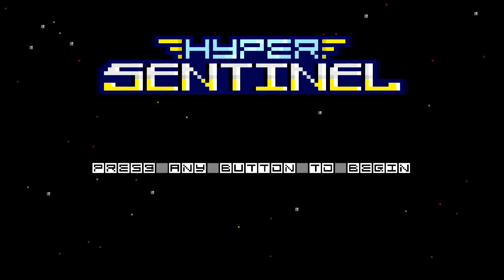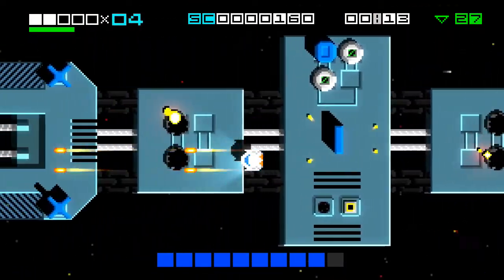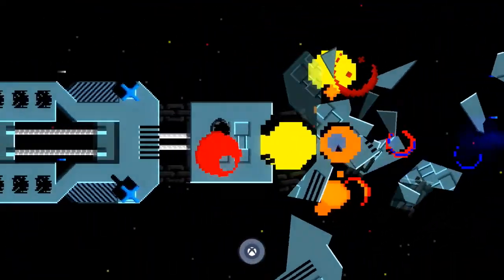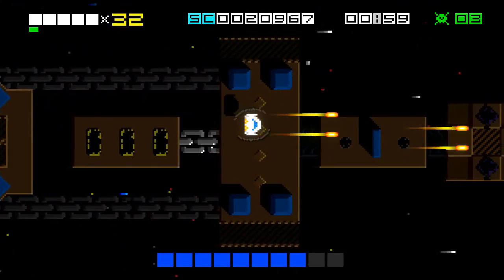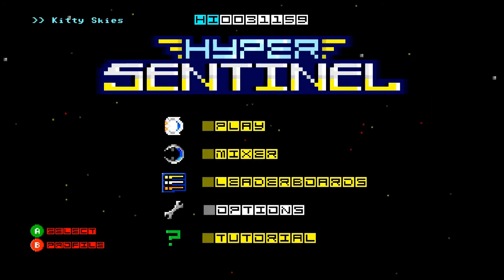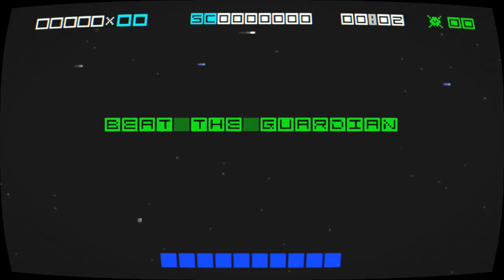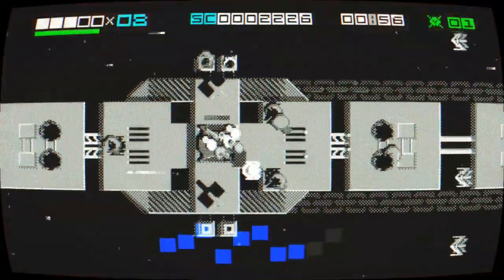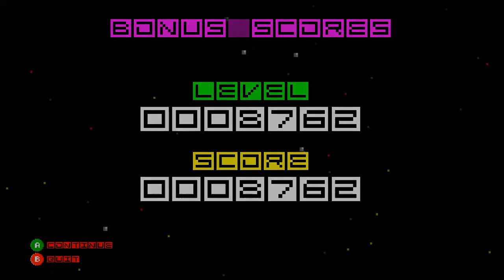Hyper Sentinel - Blast from the past (Xbox One)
In this video, we show gameplay from ‘Hyper Sentinel’ for Xbox One. Video was produced for The Hidden Levels by Manic Ado. Review copy was provided to us by the developer and/or publisher.

A face-melting, pixel-pumping arcade shoot 'em up featuring awesome power-ups, epic boss battles and spectacular effects at a blistering 60fps.

Title: Hyper Sentinel
Developer: Four5Six Pixel / Huey Games
Publisher: Huey Games
Release Date: Friday, May 11, 2018